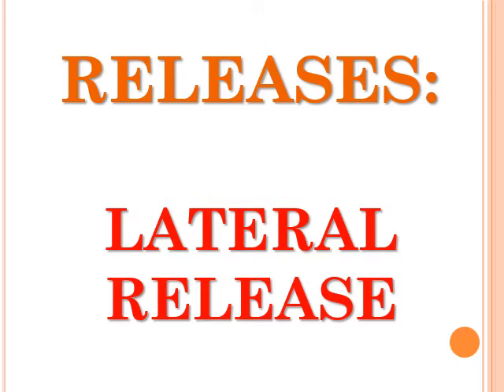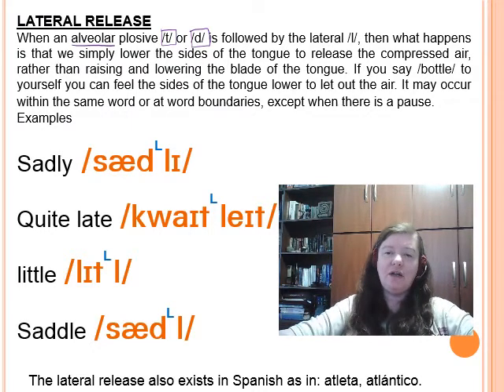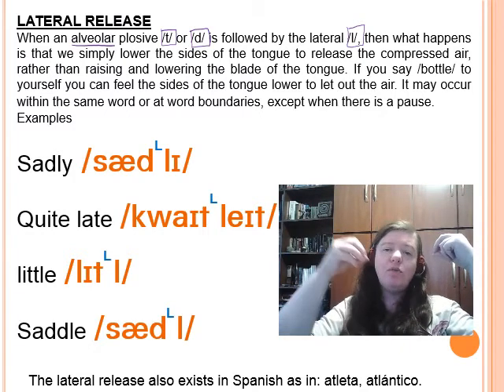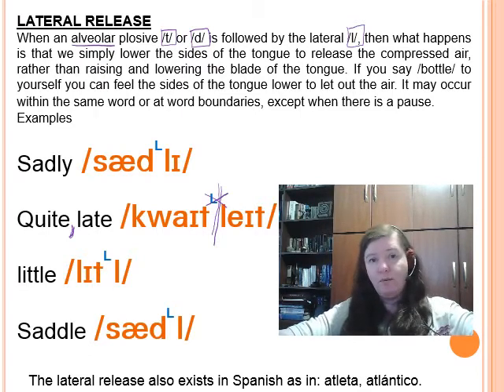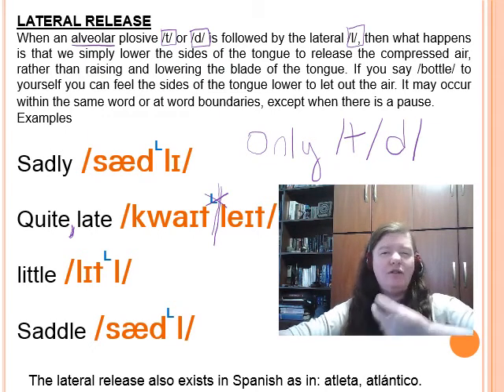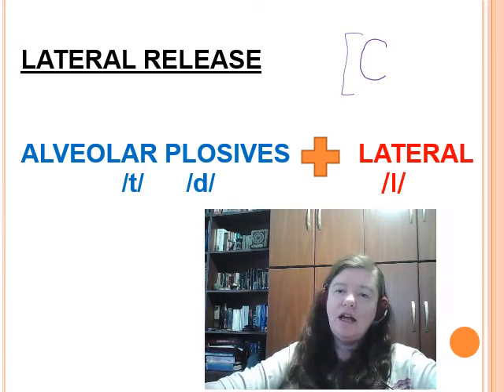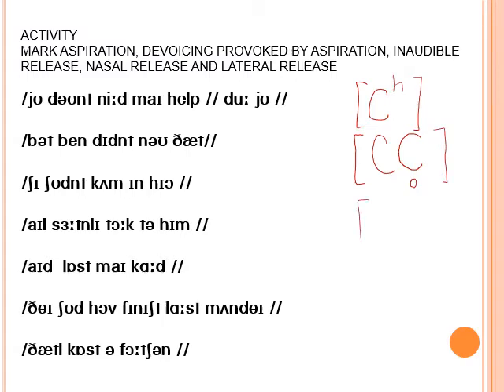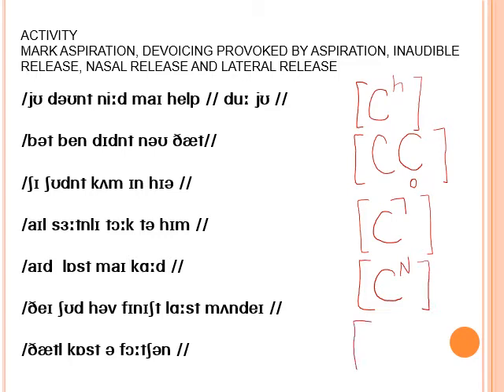03 LATERAL RELEASE